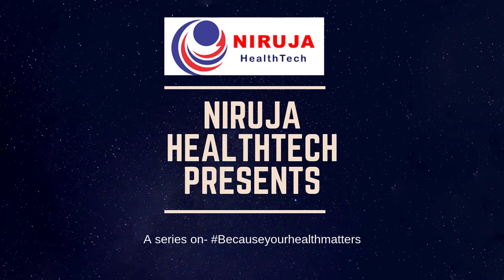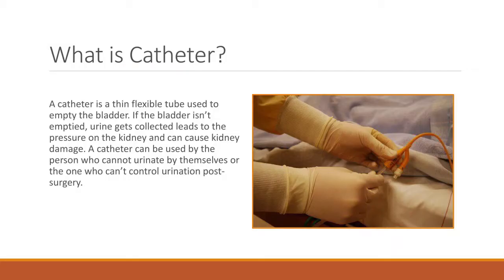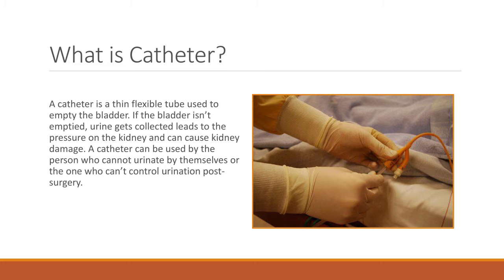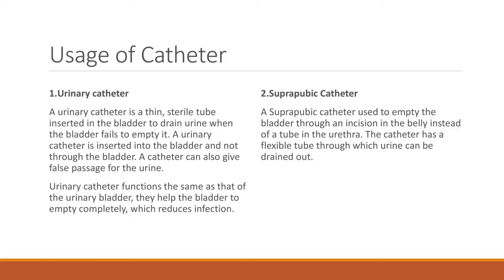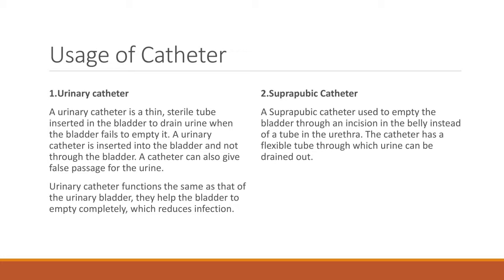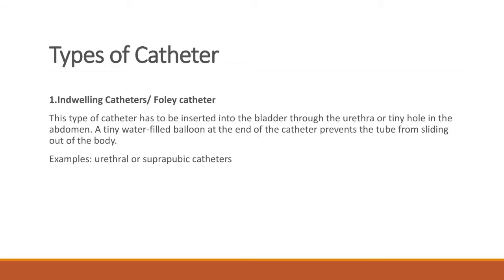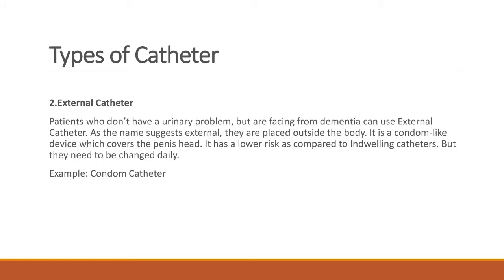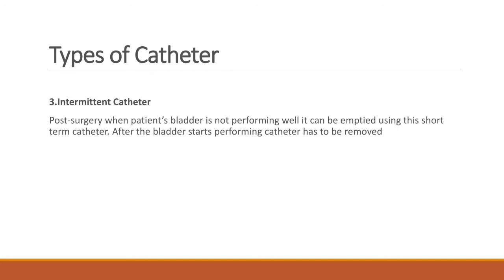Types and Usage of Catheter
A catheter is a thin flexible tube used to empty the bladder. If the bladder isn’t emptied, urine gets collected leads to the pressure on the kidney and can cause kidney damage.

Types of Catheter

Indwelling Catheters/ Foley catheter
This type of catheter has to be inserted into the bladder through the urethra or tiny hole in the abdomen. A tiny water-filled balloon at the end of the catheter prevents the tube from sliding out of the body.

Examples: urethral or suprapubic catheters

External Catheter
Patients who don’t have a urinary problem, but are facing from dementia can use External Catheter. As the name suggests external, they are placed outside the body. It is a condom-like device that covers the penis head. It has lower risk as compared to Indwelling catheters. But they need to be changed daily.

Example: Condom Catheter

Intermittent Catheter
Post-surgery when the patient’s bladder is not performing well it can be emptied using this short term catheter. After the bladder starts performing catheter has to be removed.